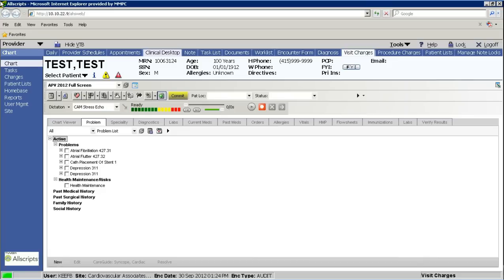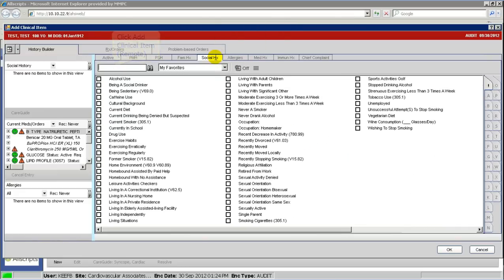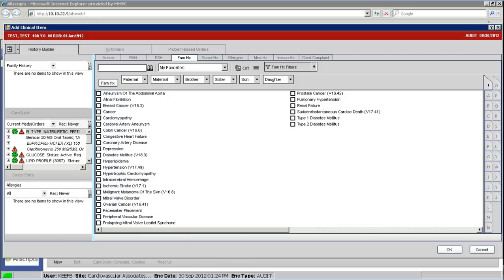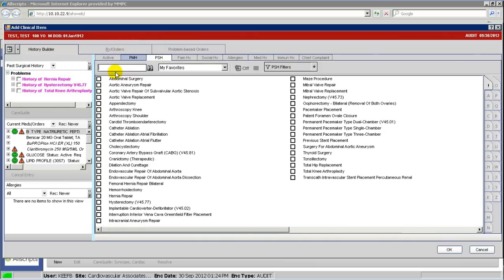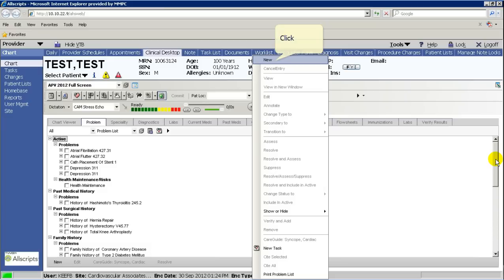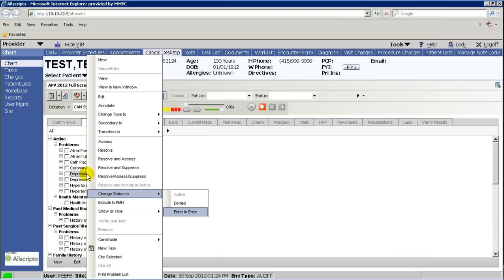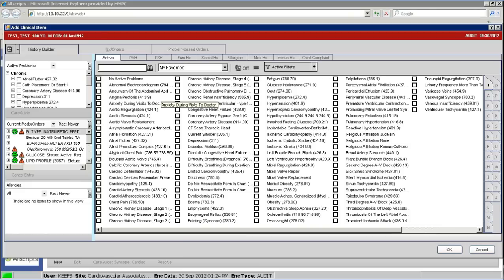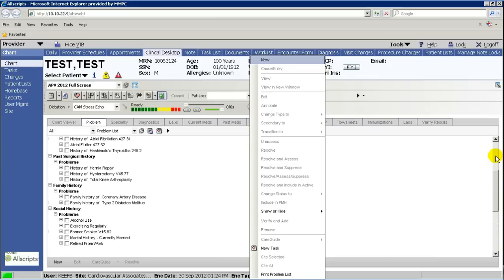Problem List Web Movie